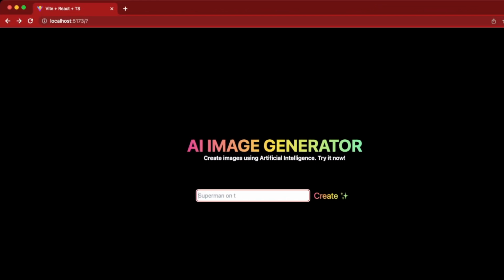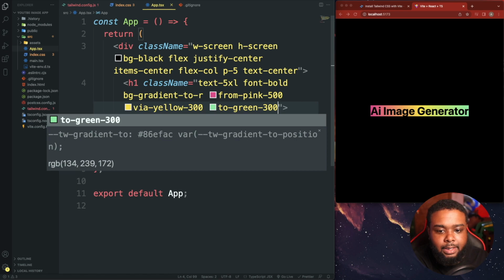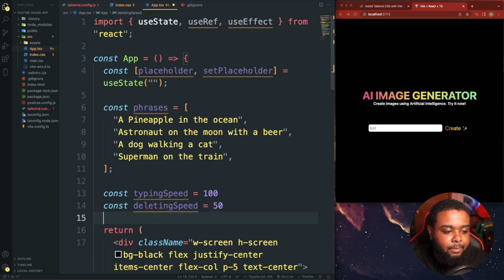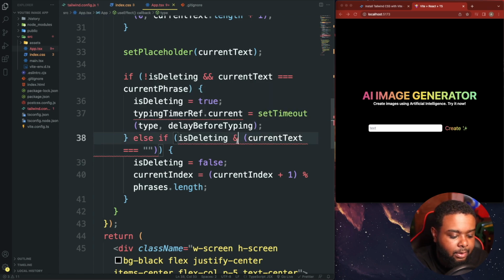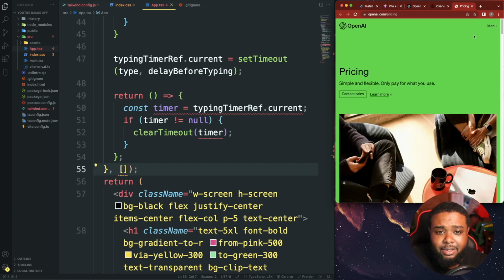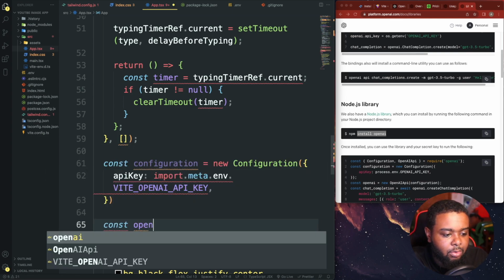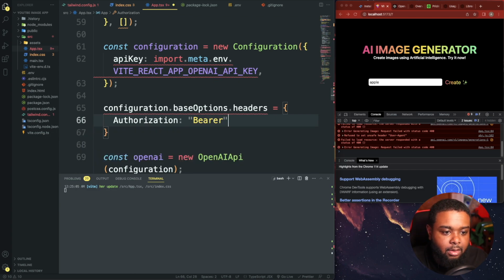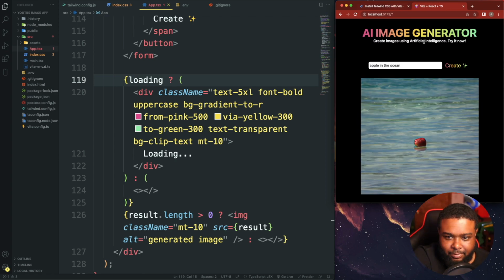Let's Build an AI Image Generator with React!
Let's Build a AI Image Generator with Vite and Tailwind!

Projects I am still currently working on:
Premium Caps E-commerce